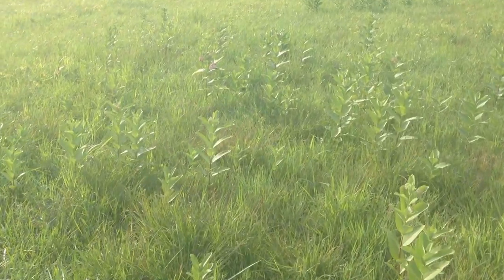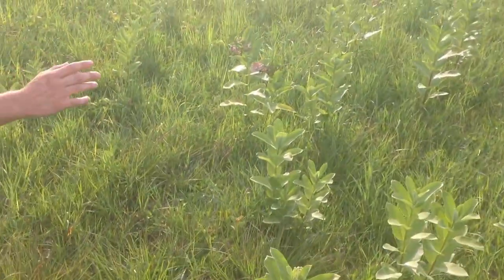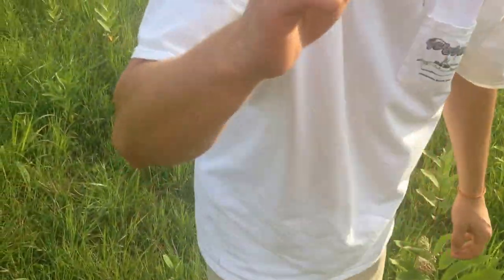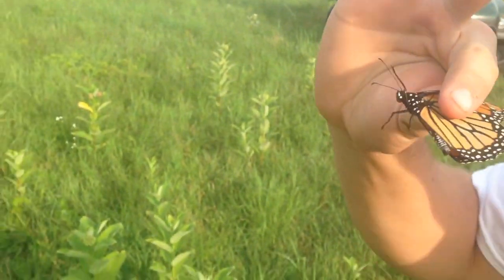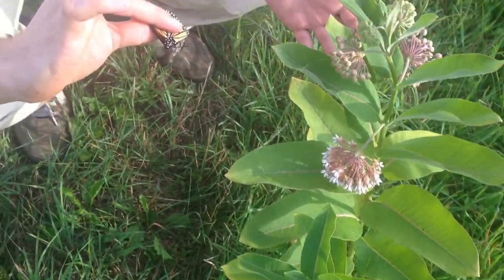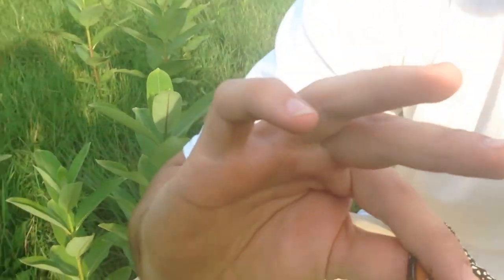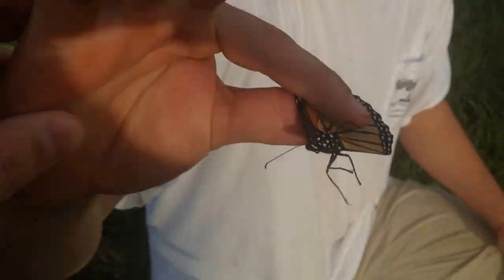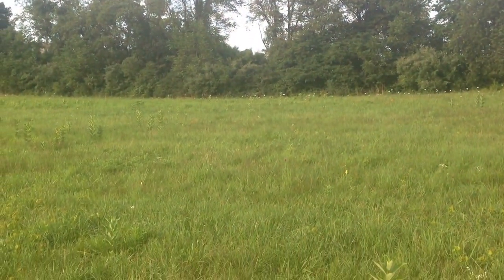Catching Wild Monarch Butterfly by Hand Part 1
The delicate capture of a monarch is better done by hand than with a net so as to not ruin the tiny scales on the butterfly's wings.